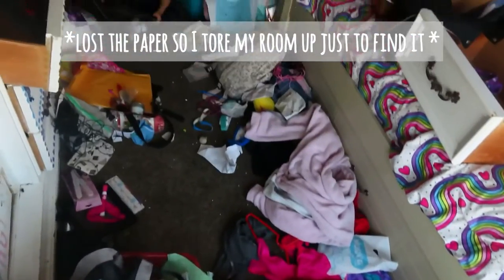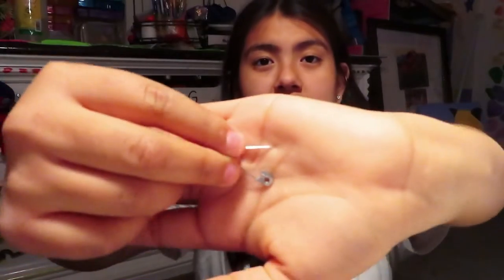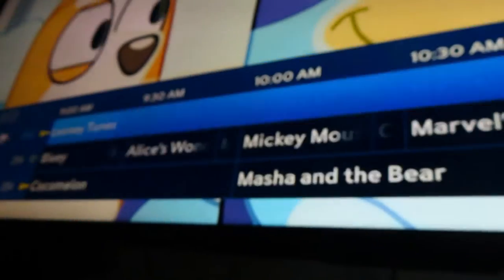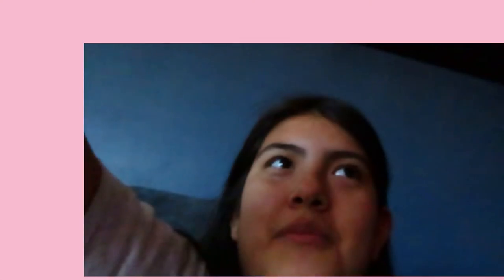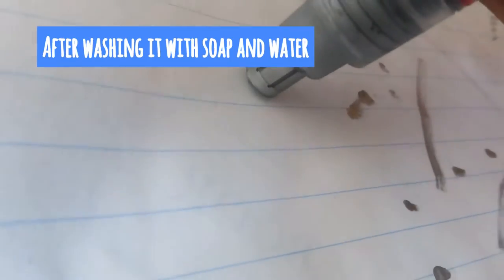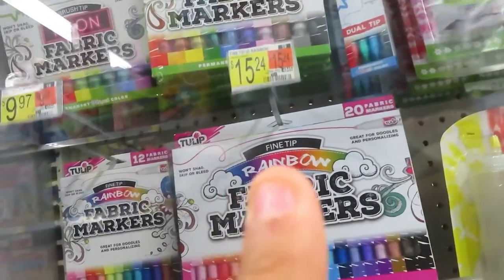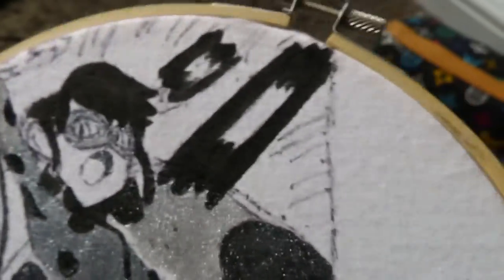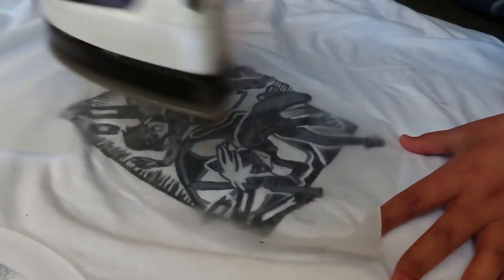Taking my obsession to another level :) Painting the Official Miraculous ladybug Manga on my shirt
Hi, I’m back with another video displaying my obsession for miraculousladybug . Today I decided to try something new and paint the Miraculous ladybug Official manga on my shirt.

Anyways, I don’t know what else to put so 😀
*cough, cough* comment your favorite miraculous ladybug episodes 🏃‍♀️🐞🐈‍⬛😼

CHesse (Prod. by Lukrembo)